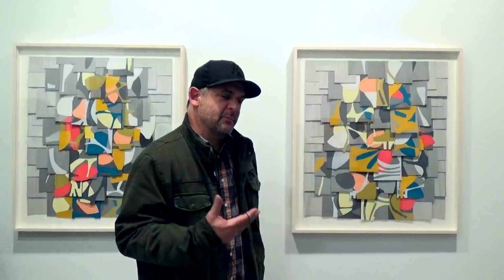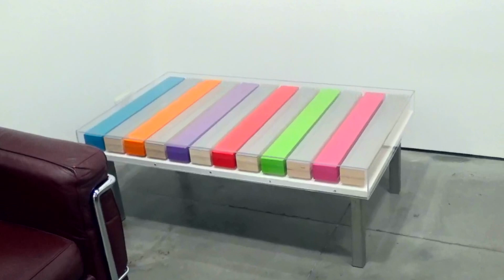MARGARET THATCHER PROJECTS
Artists:   Omar Chacón, Freddy Chandra, Kevin Finklea, Laurie Frick, Nobu Fukui, Jus Juchtmans, Robin Kang, Tegene Kunbi, Raymond Saá, Heidi Spector, Venske & Spänle.
Exhibition Title: MATERIAL COLOR
Exhibition Dates: November 14 - December 21, 2019